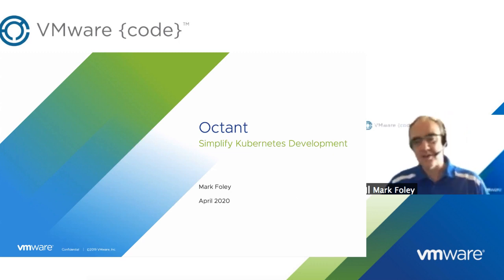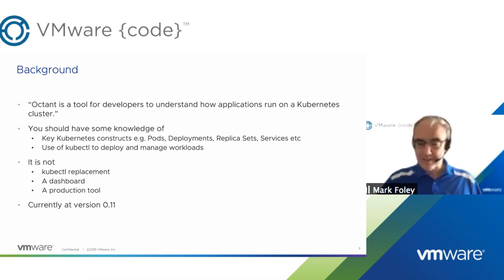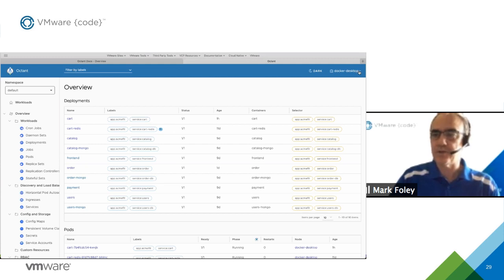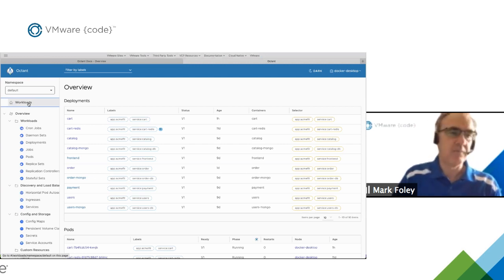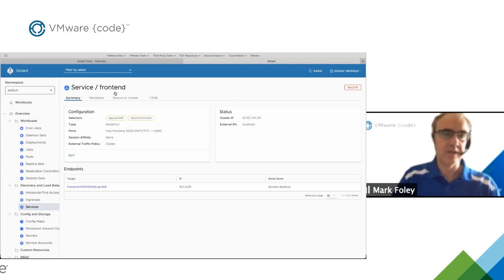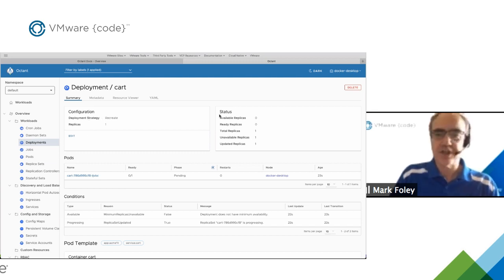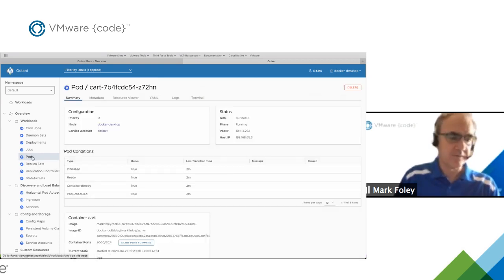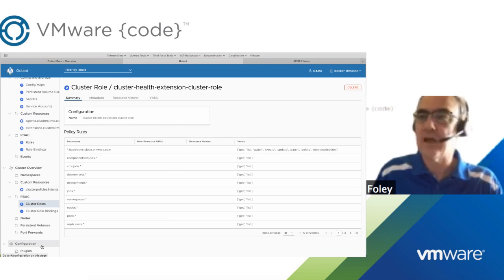Power Session CODE4201 - Simplify Kubernetes development with Octant by Mark Foley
Octant is a fantastic open-source tool for working with Kubernetes. It helps you understand how your applications are running on Kubernetes as well as providing a number of troubleshooting and debugging your application. This session provides an overview of Octant capabilities and how it can simplify Kubernetes development.